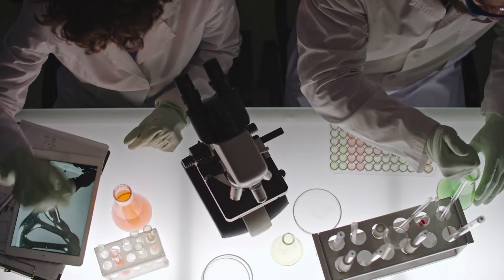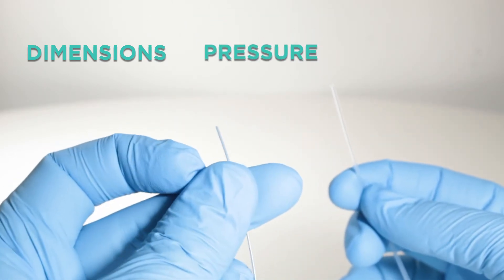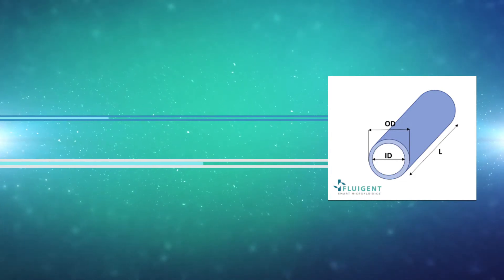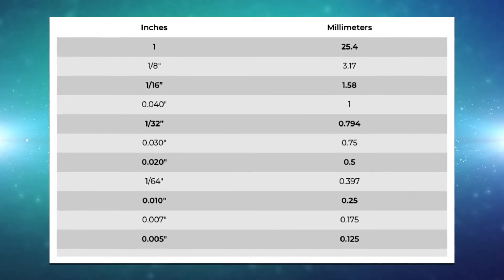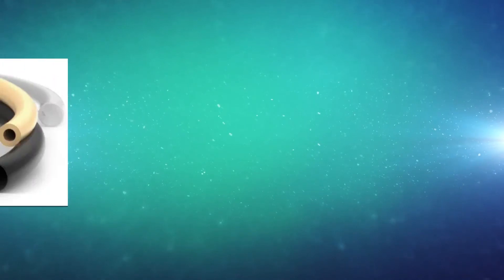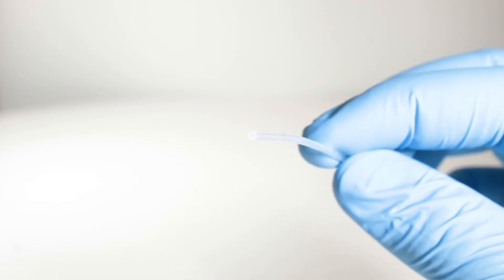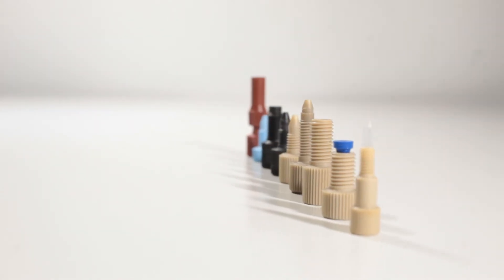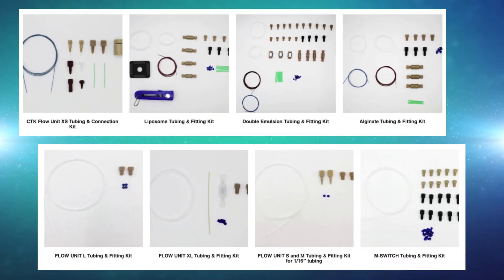TUBING and FITTINGS in MICROFLUIDICS - Fluigent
Working in a microfluidic environment usually requires the use of various fittings and microfluidic tubing.

Tubing enables one to link the various elements of your microfluidic circuit, while the fittings ensure to seal the fluidic path and avoid any leakage or inner movement.

In this video, we will look at those different elements, understand their role and how to choose wisely the relevant kit regarding one's requirements.